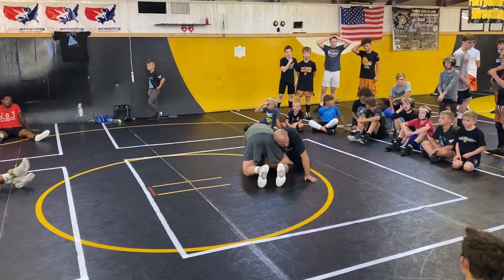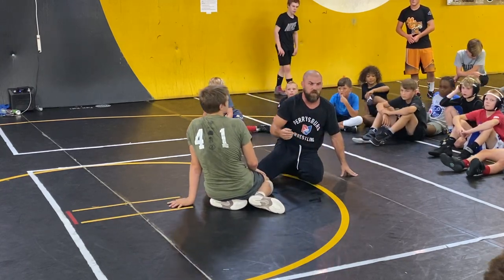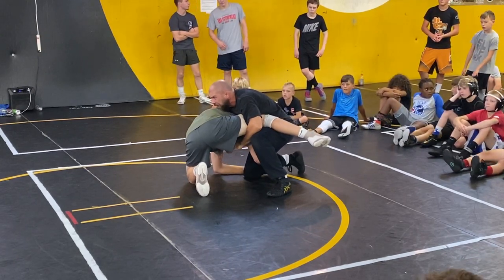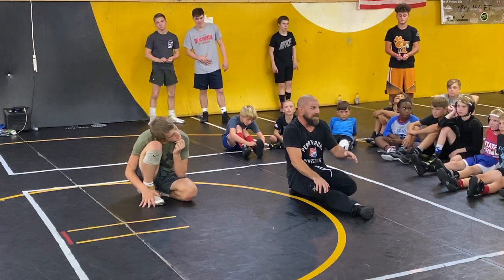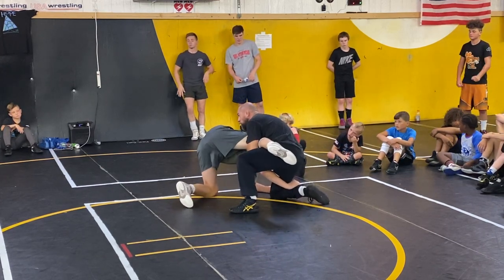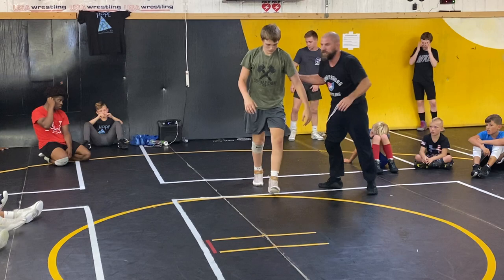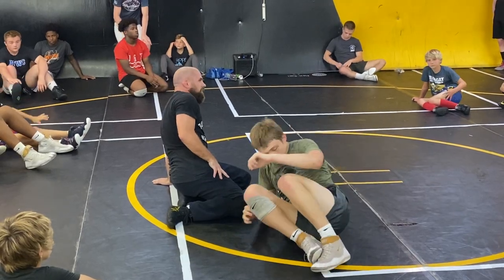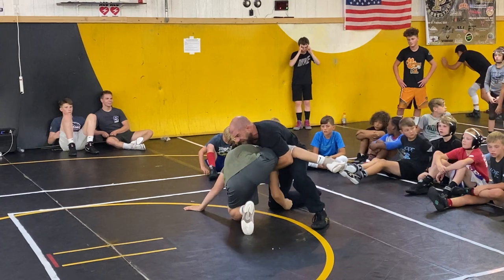Scottie Burnett Hip To Hip Scramble